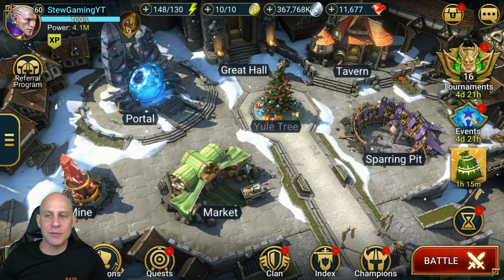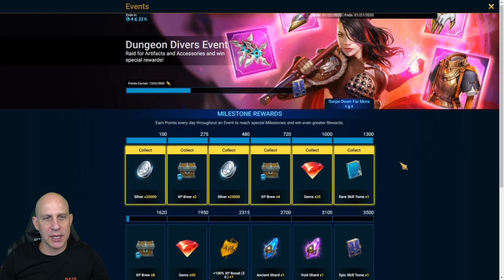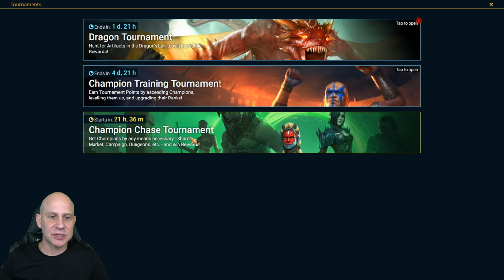RAID SHADOW LEGENDS | NEW EVENT & TOURNAMENT